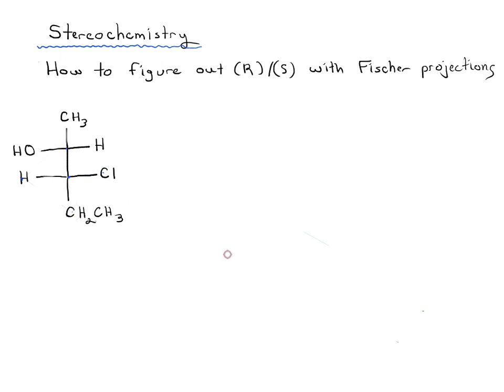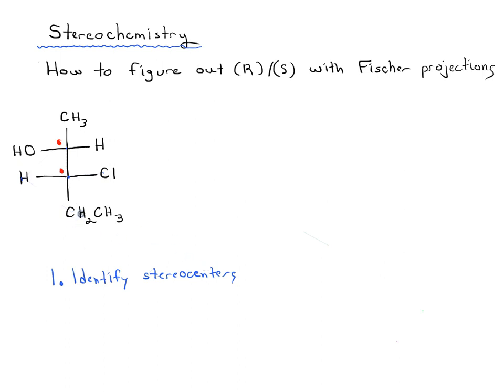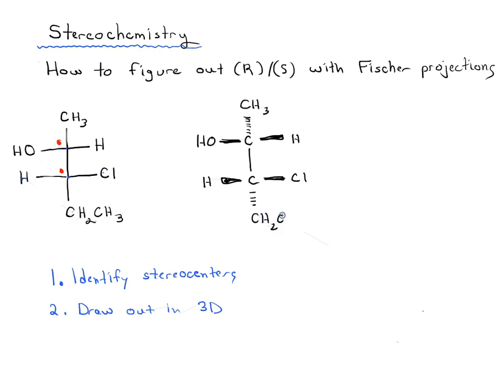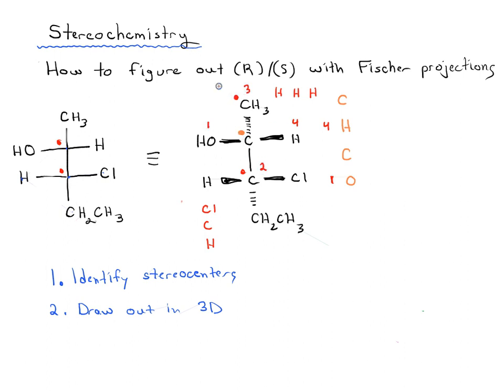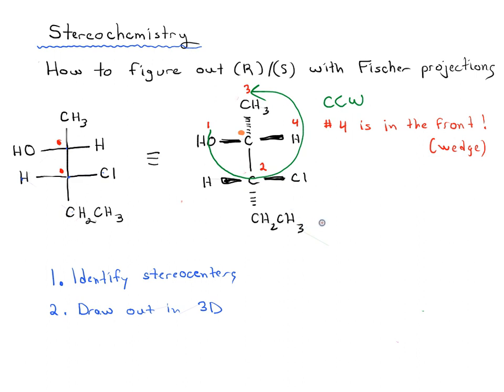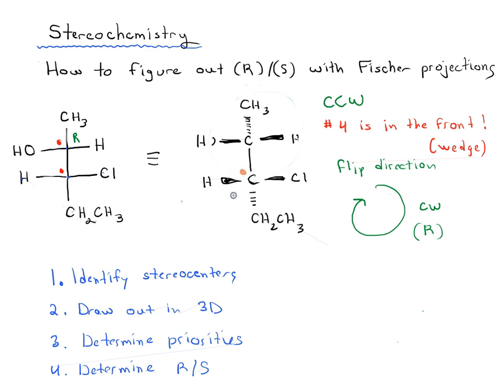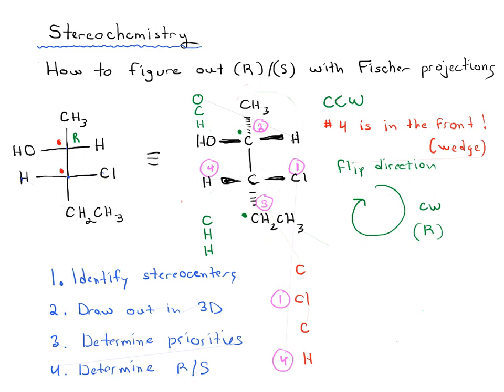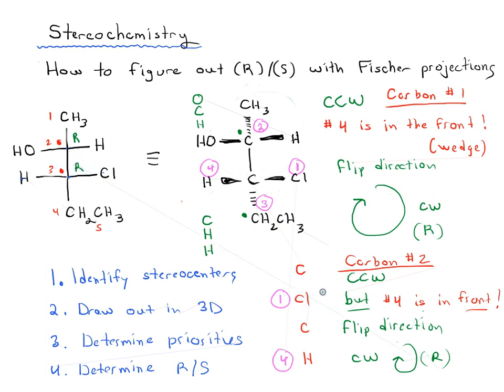Stereochemistry - Determining R/S notation for Fischer Projections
In this video,  we will determine (R) or (S) configuration of molecules drawn as Fischer Projections.

If you found this video helpful, we keep adding more quizzes for you!  MOC members get access to over 1500 quizzes on Stereochemistry and other topics, plus Flashcards, the Reaction Guide, and more. Check it out here: